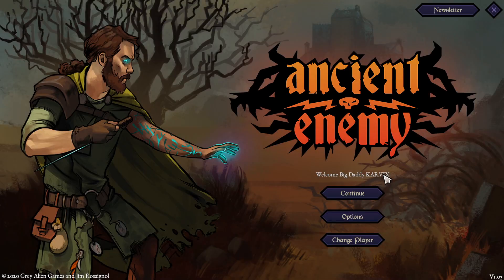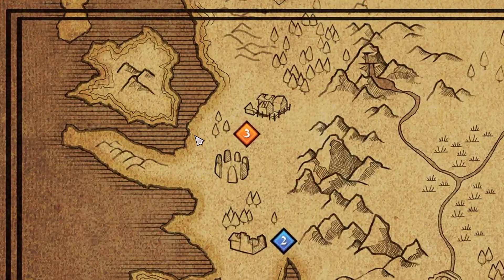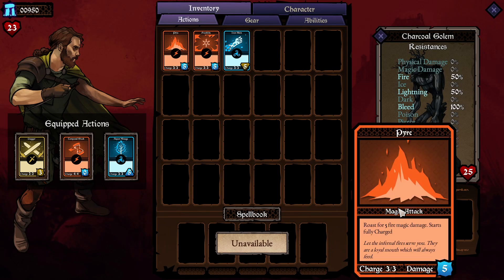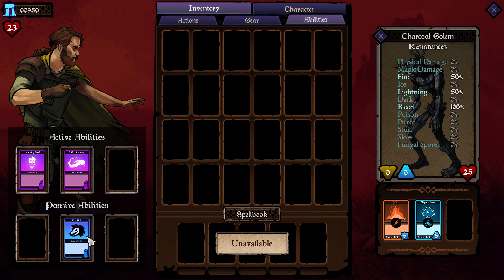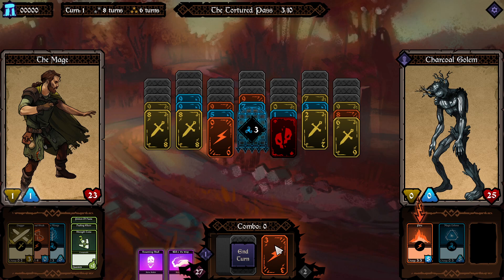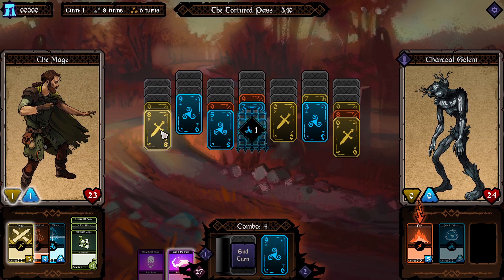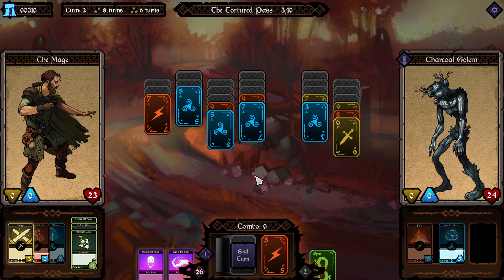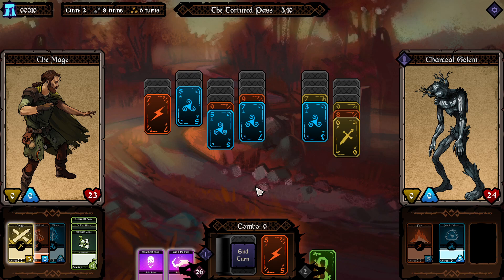Review of Ancient Enemy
Review of Epic Games Free game of the week. July 7 and we have Ancient Enemy.
I'll show you the actual gameplay, what the game is about, How it works, and what's its like to play it with a honest review.
I try to do this asap every week for each game of the week so stay tuned if you want see the actual game VS the reviews that just show animated effects and cut scene crap.